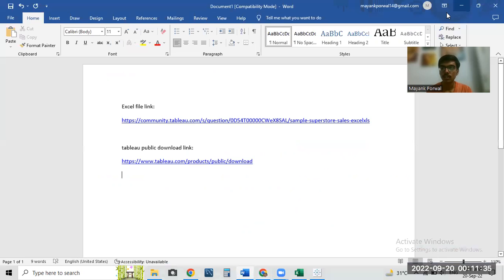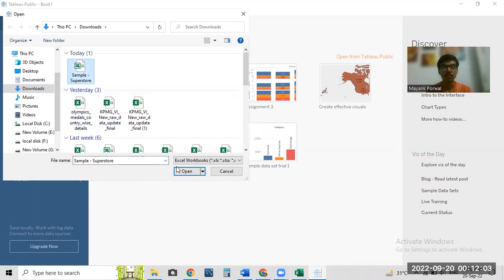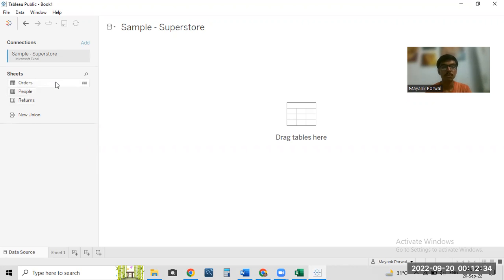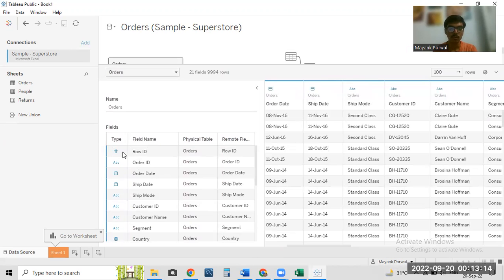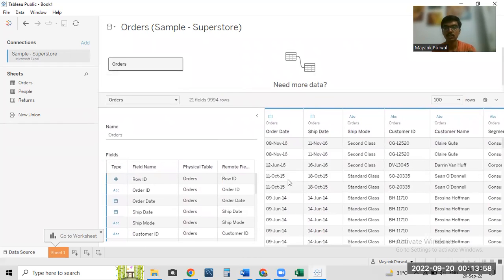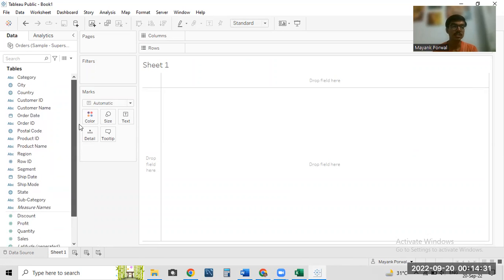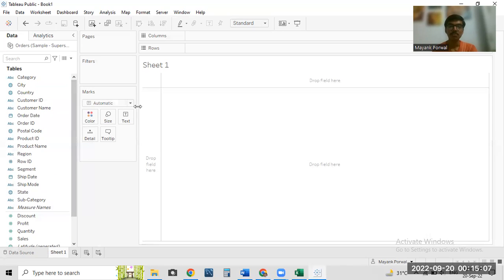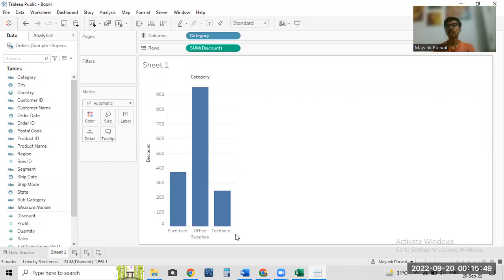Learn Tableau | Amazing Software to Progress in Your Carrier | From Basics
It is very amazing software widely used and has amazing feature that can take your business or your carrier to NEXT LEVEL .
So to LEVEL UP come with me and I will teach you how to use this.

Please leave your thoughts and feedback in comments below.